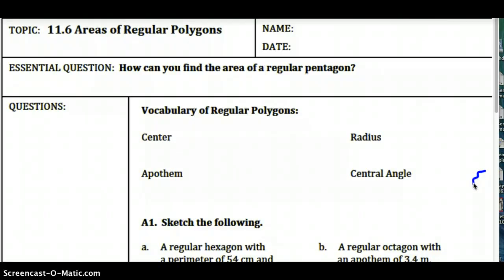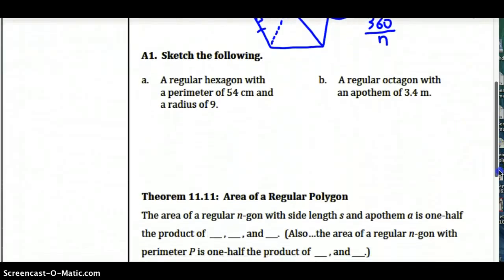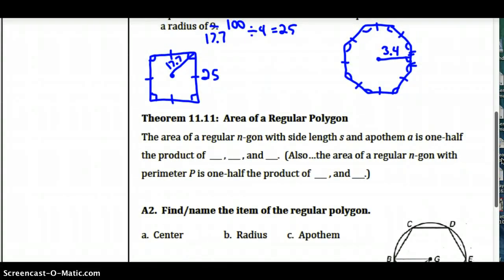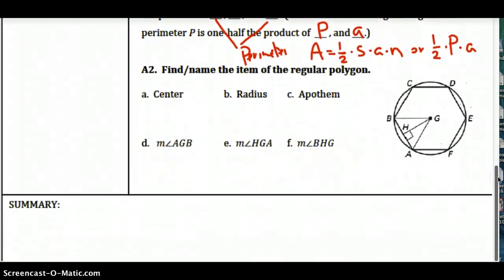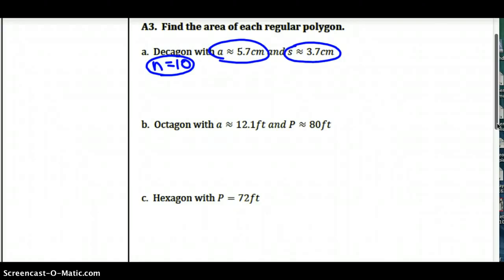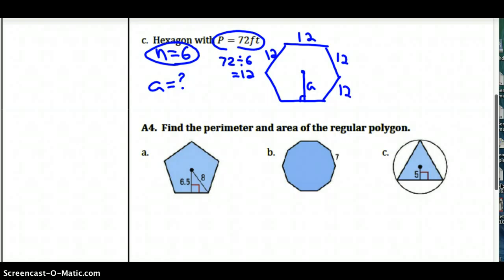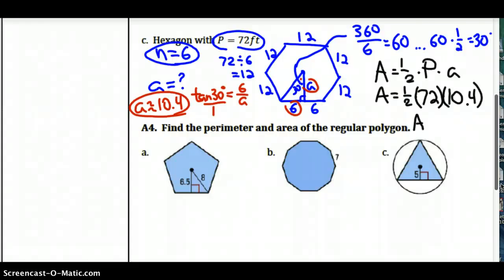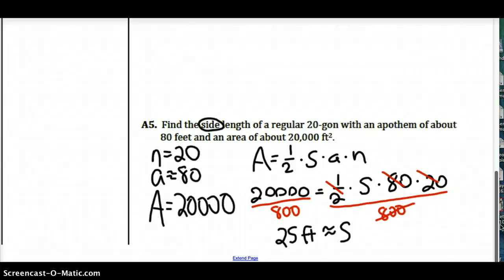2015 Geom 11.6 Notes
Video of Geometry 11.6 Notes at Central High School by Mr. C